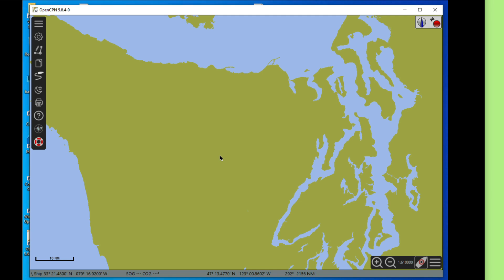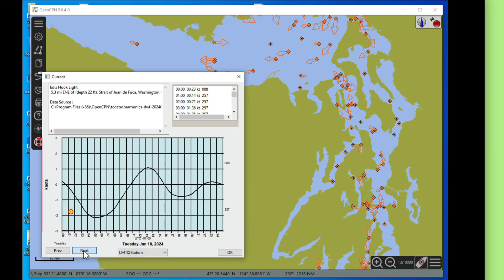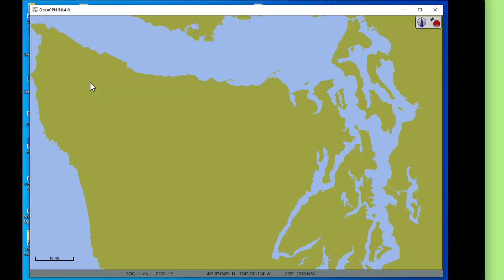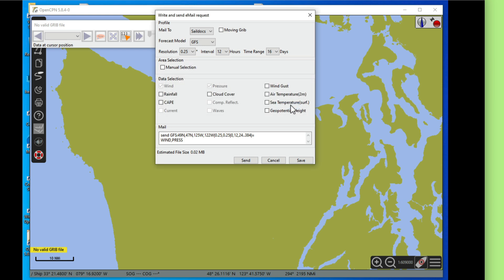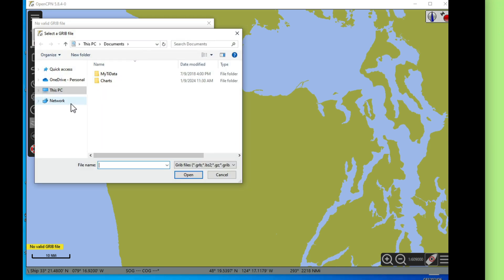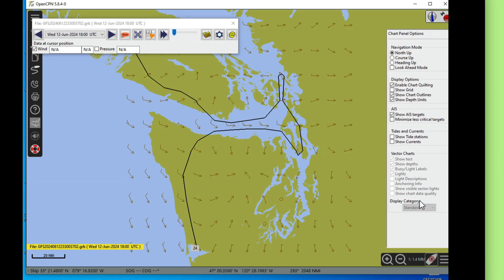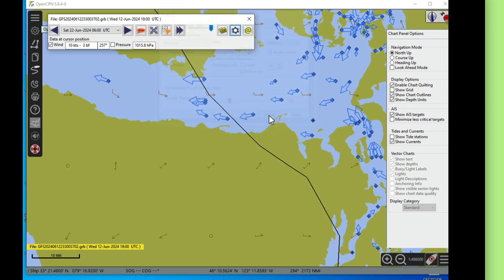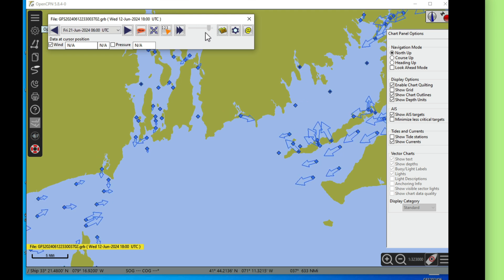View Tidal Current Patterns Evolve in OpenCPN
We show that if you load a grib file for any location, you can use the time slider created to show how current patterns evolve with changing times.

Note there may be other ways to do this I do not know of, and maybe it can be done with the OTcurrents plugin, but this is one way to do it.